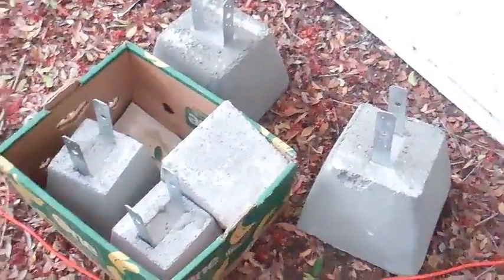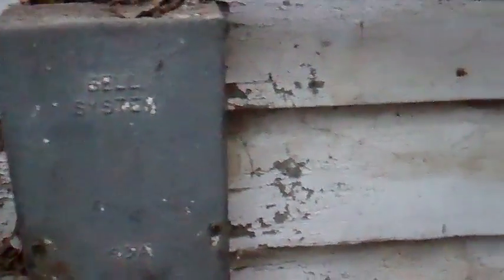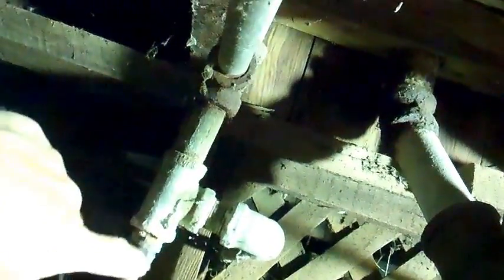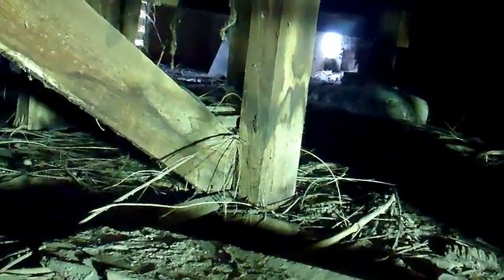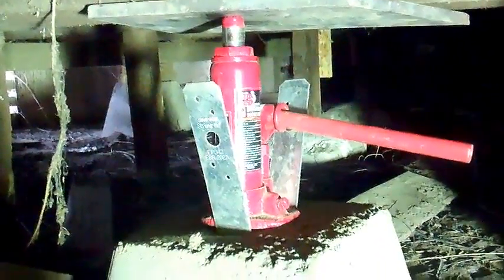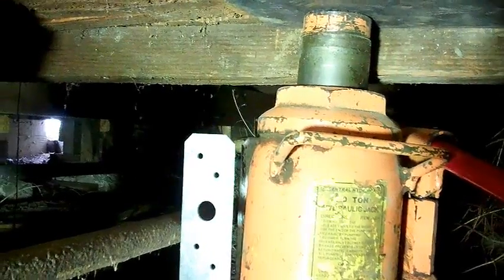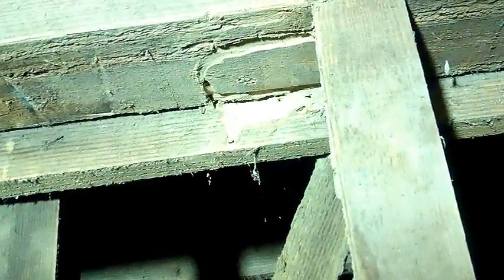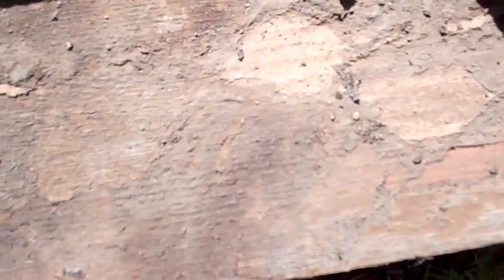jacking up and leveling the house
old house repair